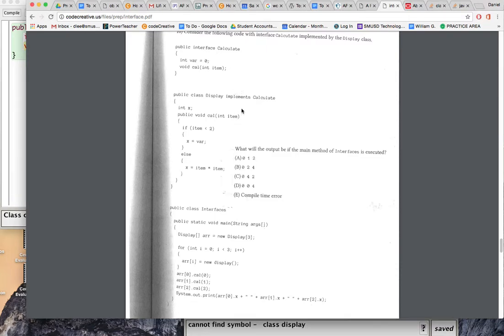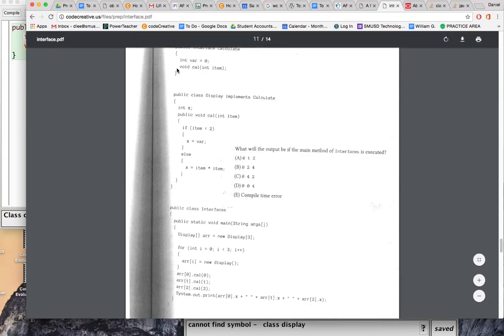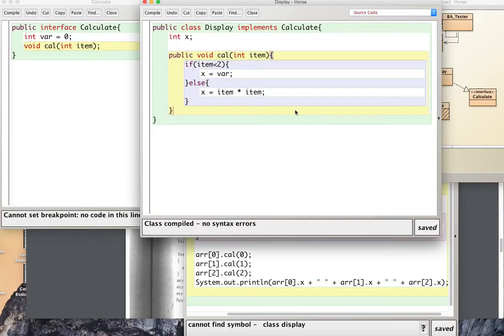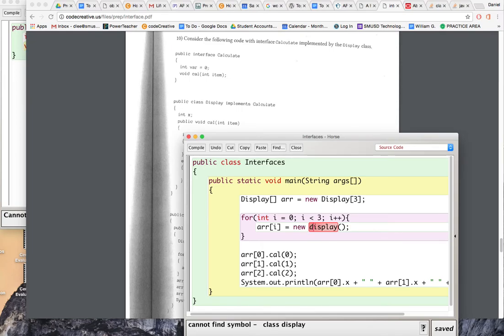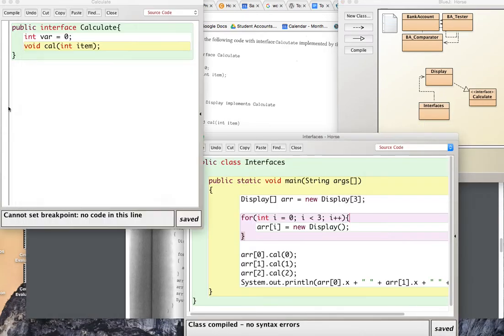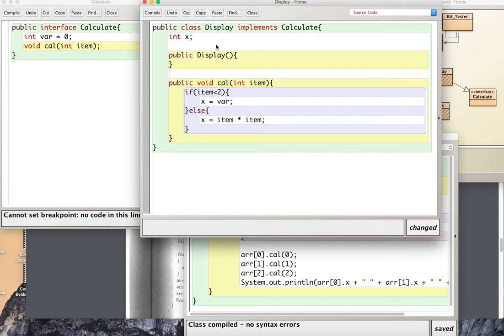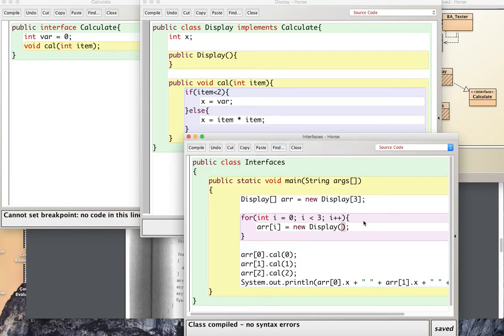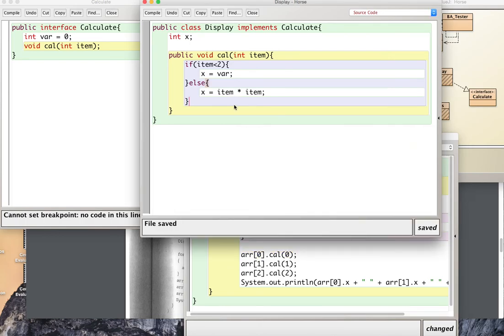Zero Argument Constructor